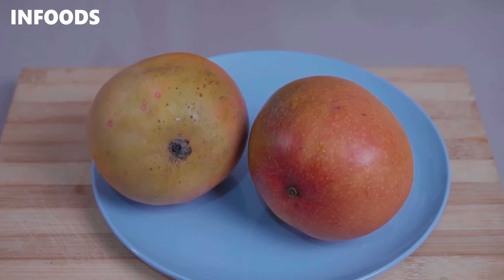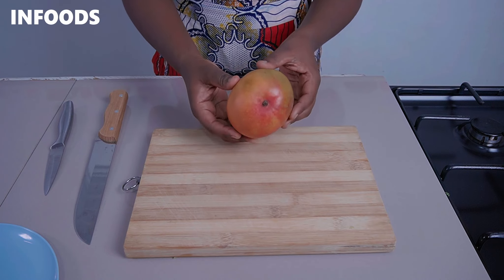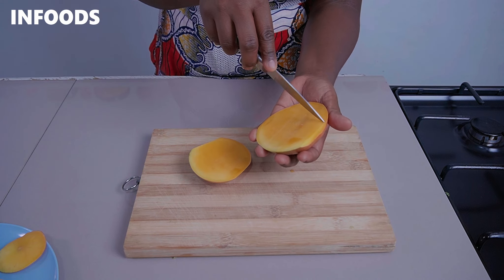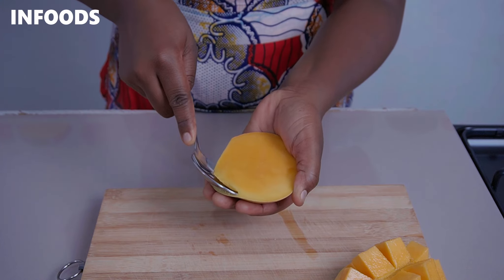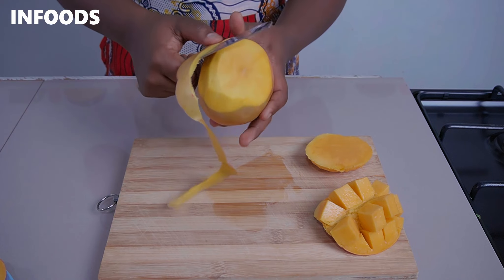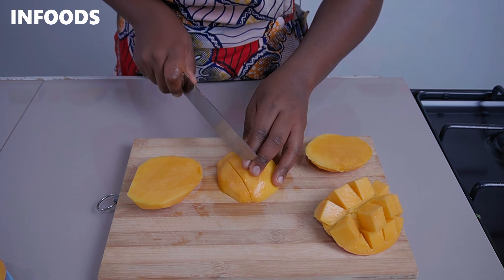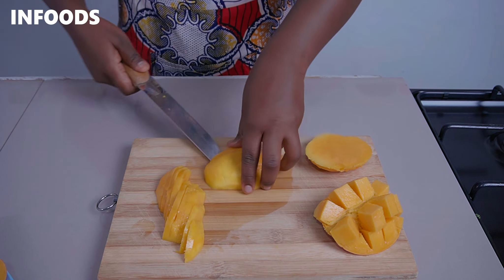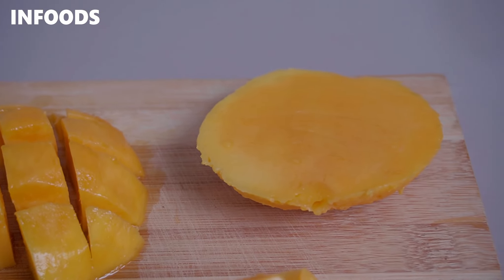Mango Presentation Ideas | How to Cut Mangoes | Infoods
In this video, I will show you how to cut mangoes to use for salads or fruit platters for you guests or family. Enjoy!

Video Tools:
Aputure Amaran 60D Video Light

Location:
Nairobi, Kenya